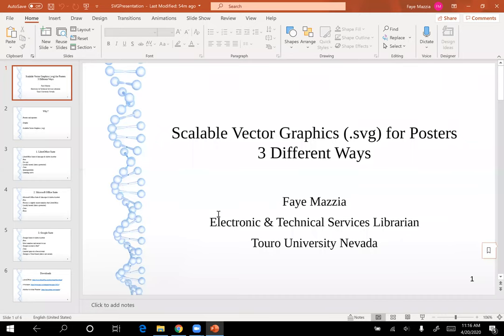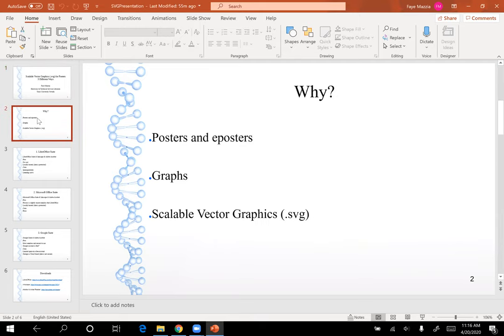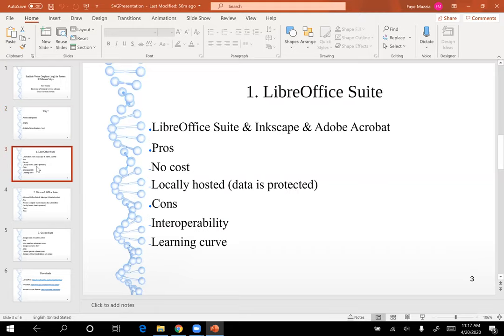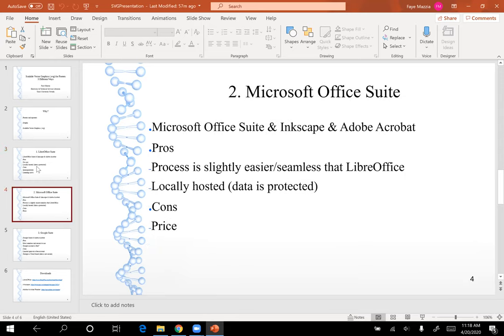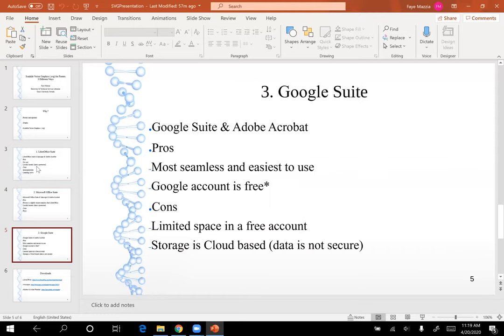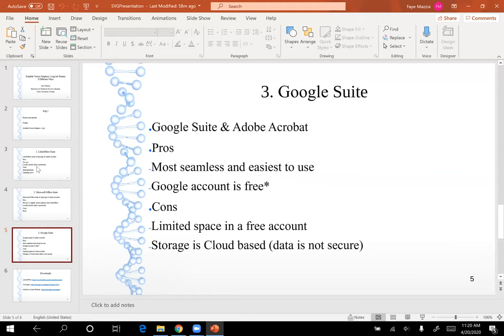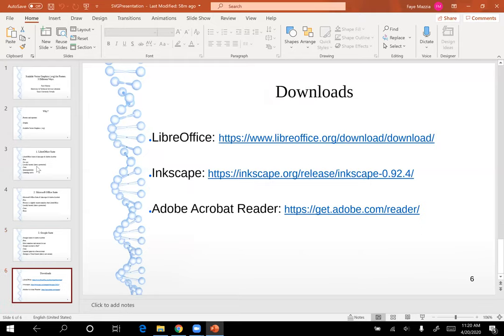Scalable Vector Graphics (.svg) for Posters 3 Different Ways - Part I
The recording of "Scalable Vector Graphics (.svg) for Posters 3 Different Ways." This video is part 1 of 3.